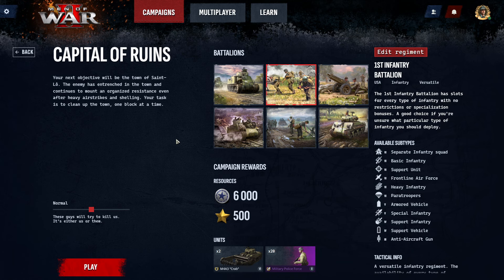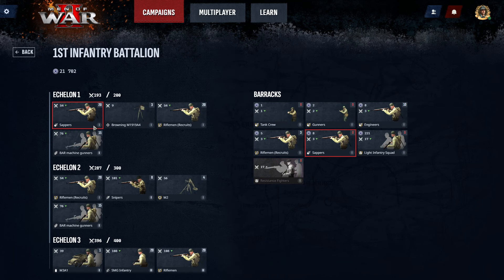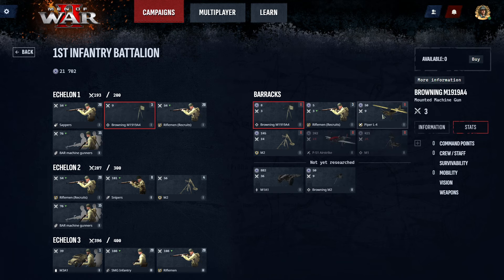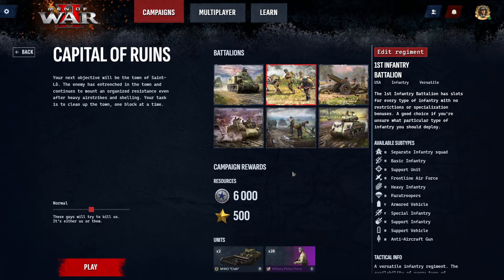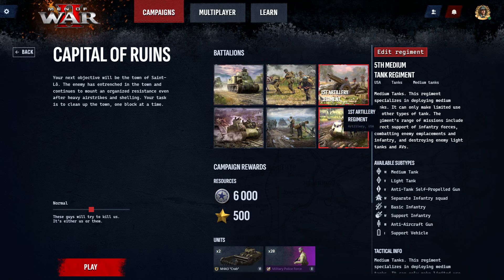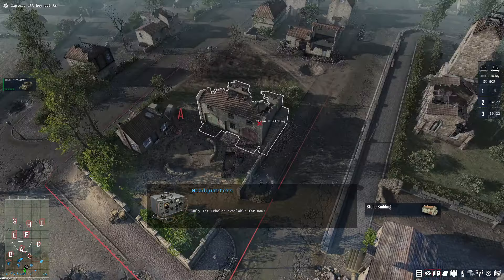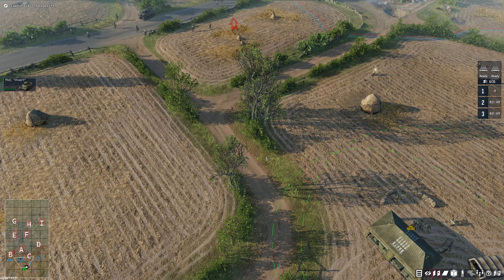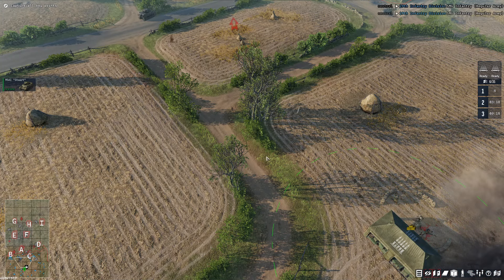Don't Make This MISTAKE in Men of War 2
In Men of War 2 you don't just have access to a single infantry regiment, some missions give you the choice out of 6 different battalion types and I've been making the mistake of not taking the regiment I wanted because I didn't think to change it and didn't know if it was even possible until I accidentally stumbled upon it.

You get a lot of choice in this game to tailor it to how you want to play it, don't make the same mistakes I do as they'll often make your experience a lot more stressful than it needs to be. Let me know your thoughts about Men of War 2 in the comments, I hope the video helps you out :D